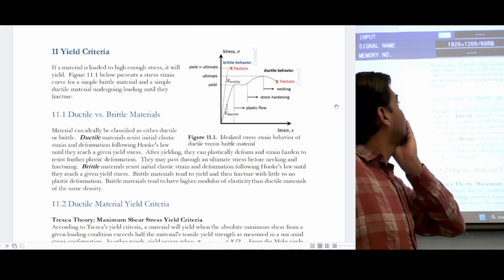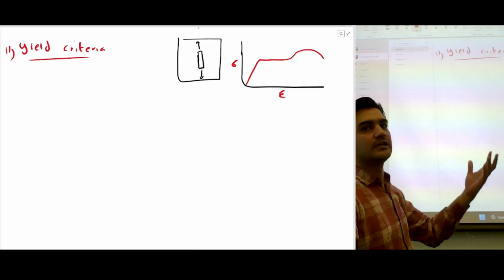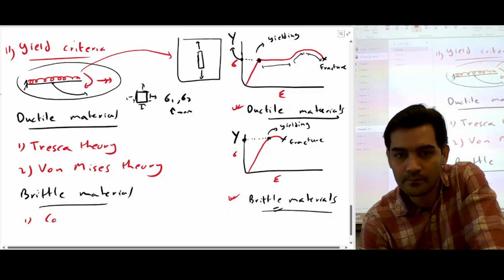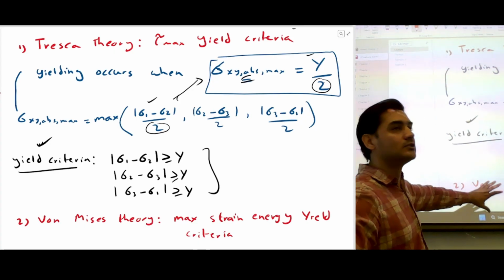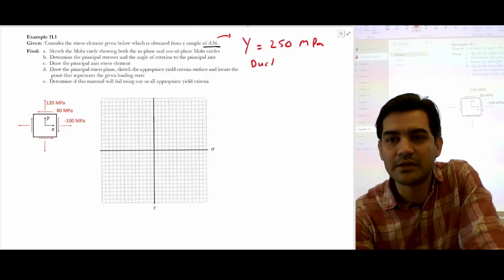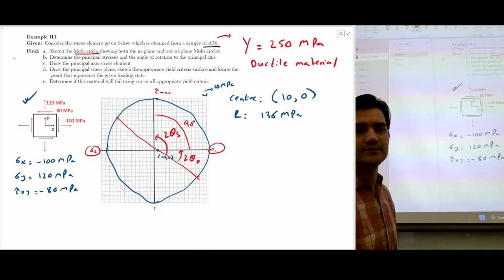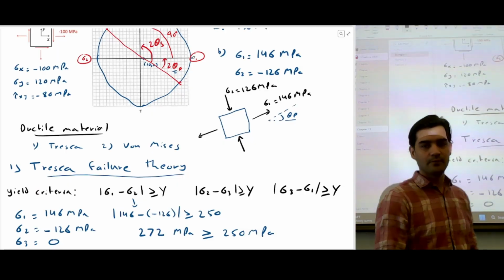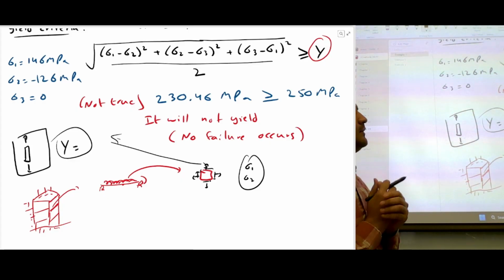Mechanics of Materials (Yield Criteria) Ch 11(1)